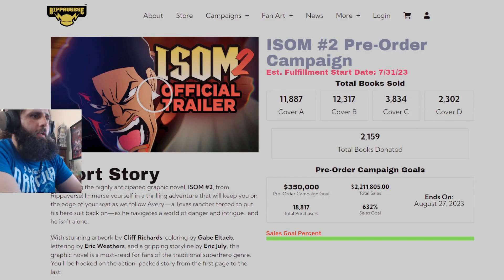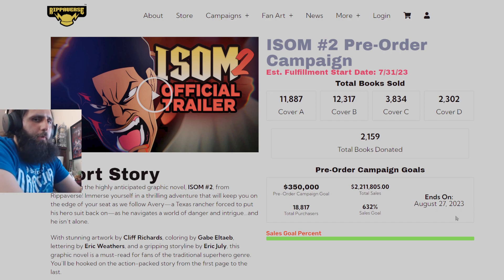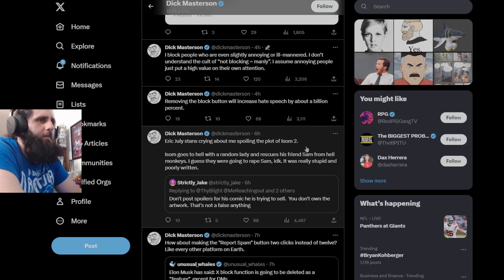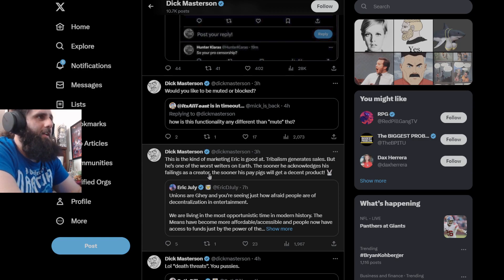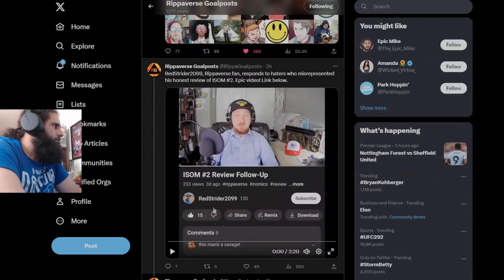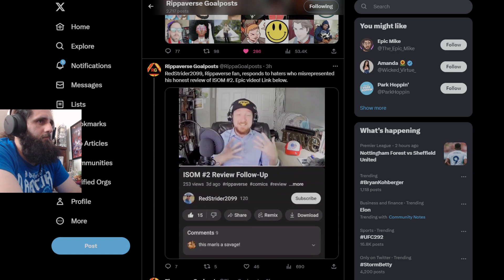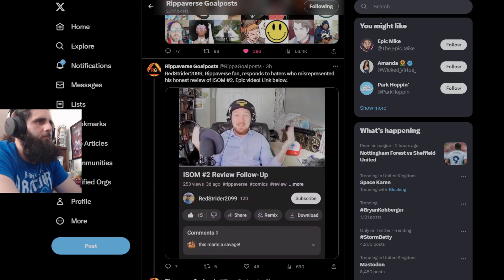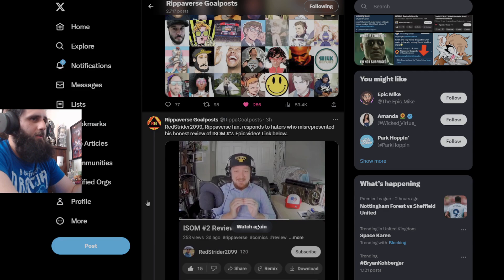Eric July Is the WORST WRITER on EARTH?!? | Buster Baxter BELIEVES So! | AF Won't Stop Talking!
Eric July CONTINUES to Win While Buster Baxter CONTINUES toCRY About ISOM #2. AF is still BELIEVES that Eric July's Customer Service is TERRIBLE!